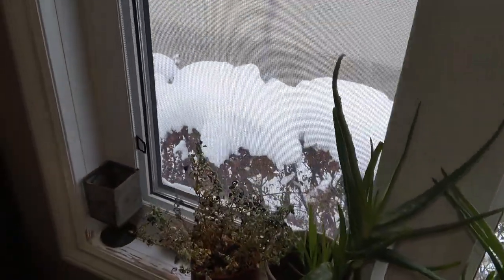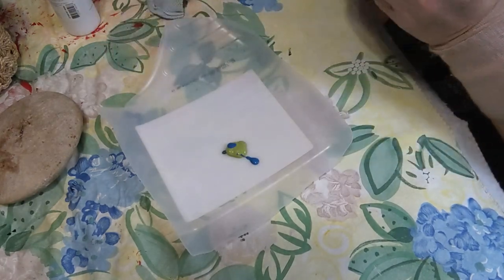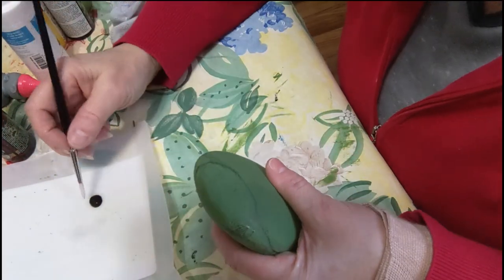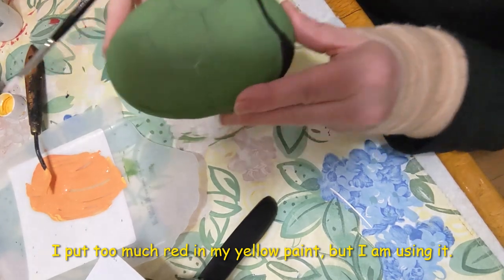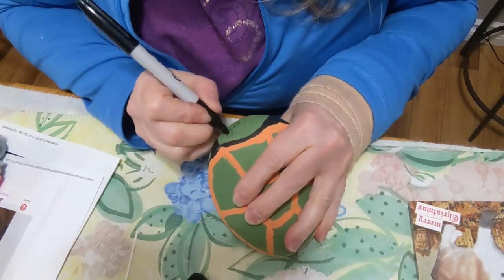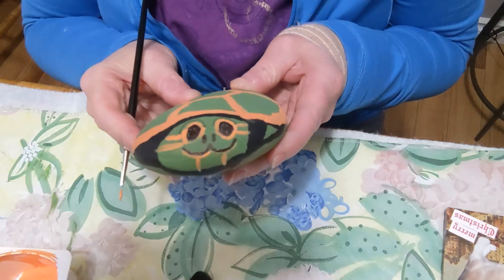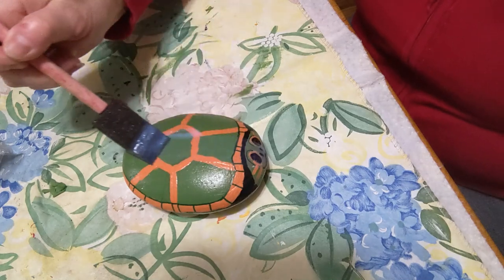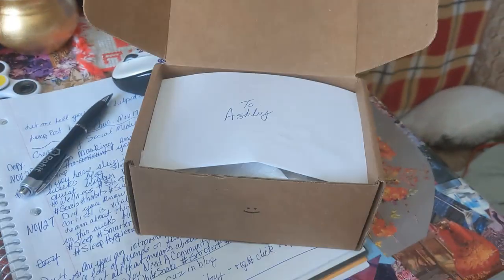Painted Rock -- Turtle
My neighbor Ashley gave me a rock and an assignment to paint it for her grandson, Dominic.

Made a painted rock turtle.